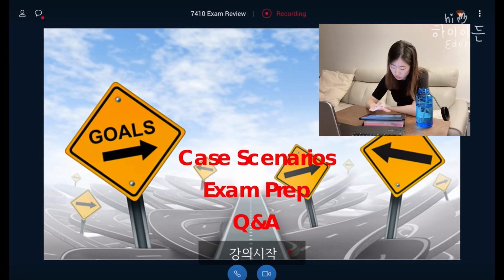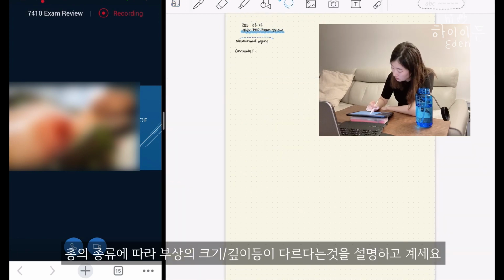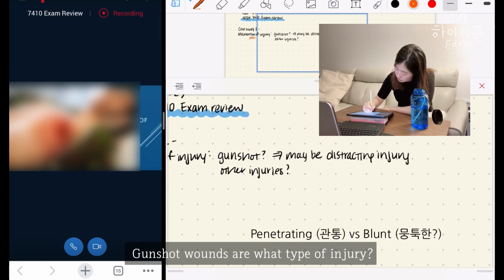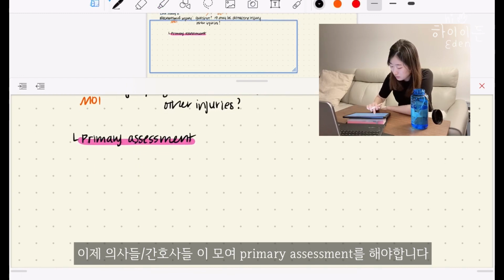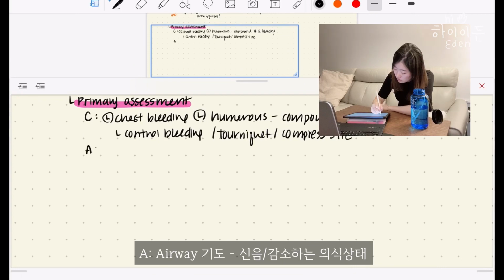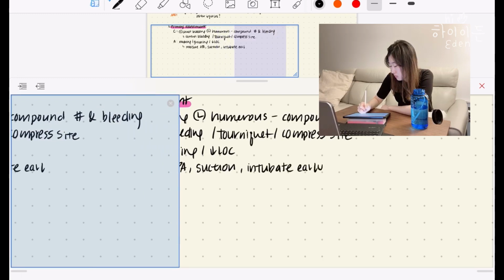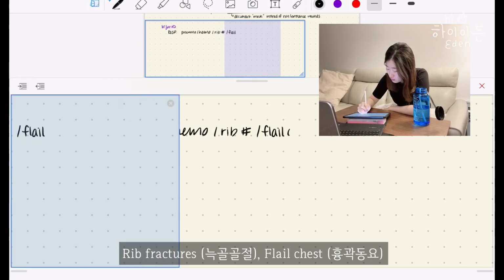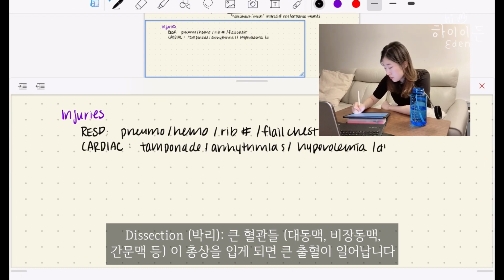응급실 간호사의 사이버강의 듣기 | 영어강의 | 아이패드 공부 필기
6개월의 응급간호 스페셜티의 마지막 온라인 강의를 들었어요! COVID 19 때문에 저번주부터 저도 온라인으로 강의를 듣기 시작했는데 이번 영상에선 2시간짜리 사이버 강의를 듣는 저의 모습을 담아봤어요. 총상환자에서 배웠는데 그 중 5분이 리얼타임으로 담겨있으니 함께 강의 들으면서 배워보아요! ㅎㅎ 영어 표현들이 많이 나오는데 그 중 얼마나 들리시는지 들어보세용

목요일에 파이널 (기말)시험을 보면 이제 길었던 6개월의 스페셜티가 끝나요! 그리고 나선 다시 제가 원래 일하던 병원으로 돌아가 응급실에서 일하게 될텐데 몇주사이에 COVID 19때문에 많은 변화가 생겼다고 하네요. 가서 안전하게 잘 간호할 수 있도록 여러분께서 기도로 응원해 주세요!

I took the last online lecture on Monday and this will be the end of my emergency specialty training. After the final exam on Thursday, I'll be back on my home site in the emergency. I've heard that there were some drastic changes made in the last couple weeks due to COVID 19. Please pray for me that I will transition well and be an amazing nurse ;)